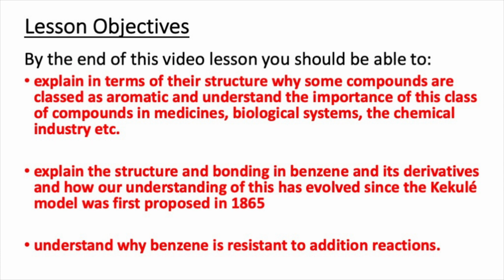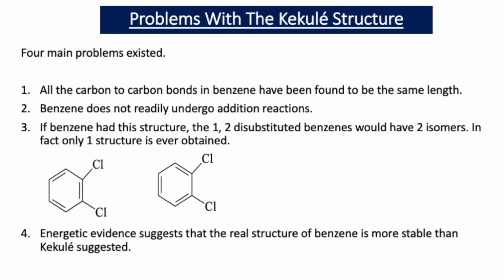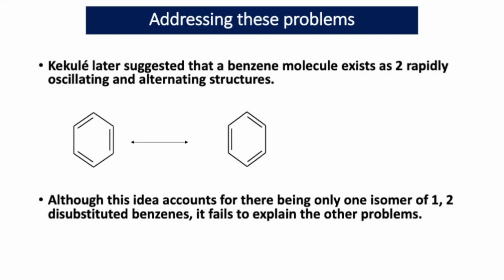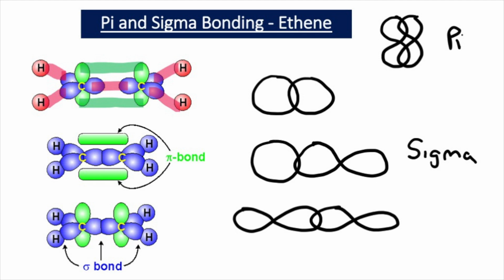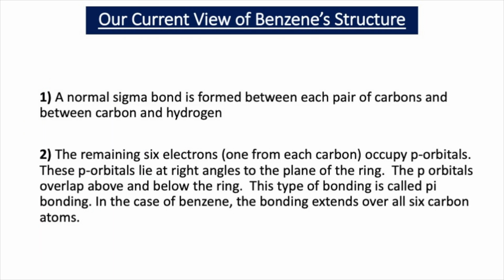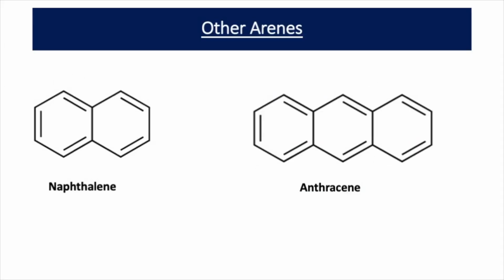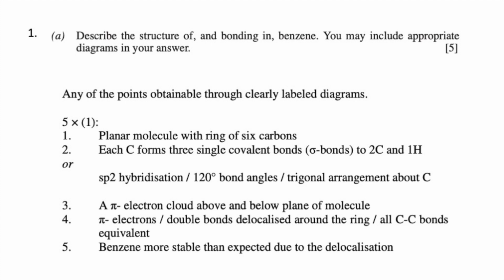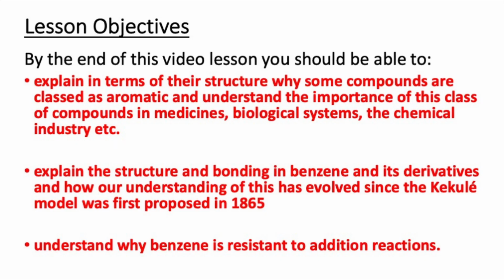Aromatic Chemistry - The Structure and Bonding in Benzene (A2 Chemistry)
This video aimed at A-level students, explains in terms of their structure why some compounds are classed as aromatic and discusses the importance of this class of compounds in medicines, biological systems, the chemical industry etc. The video also explains the structure and bonding in benzene and its derivatives and how our understanding of this has evolved since the Kekulé model was first proposed in 1865